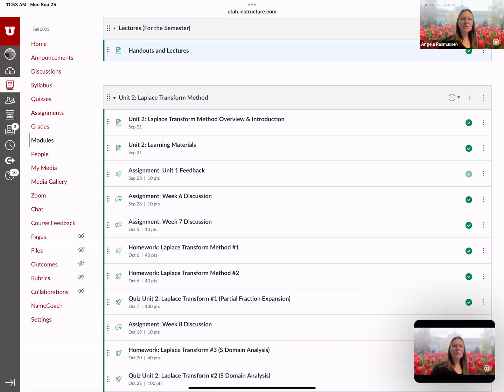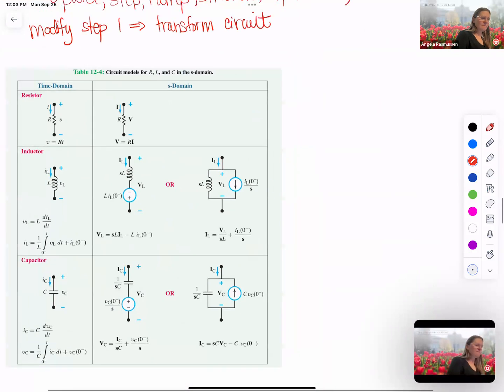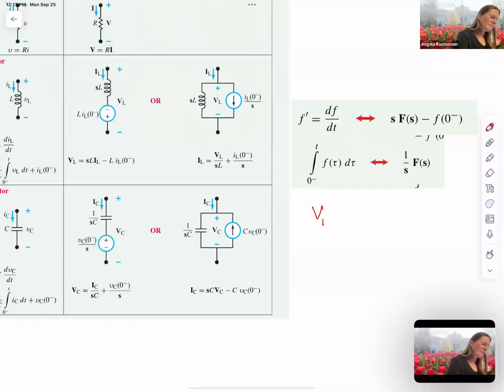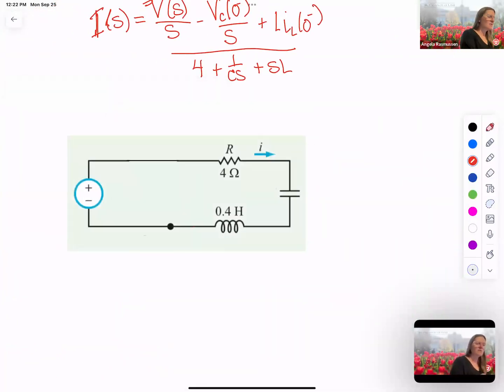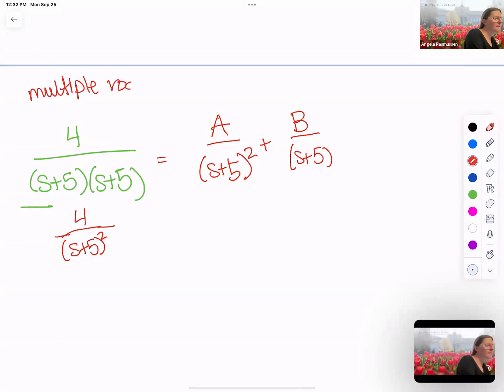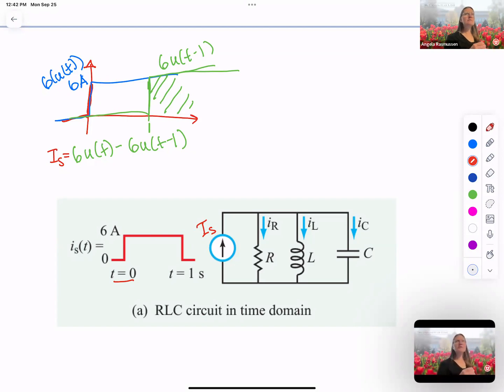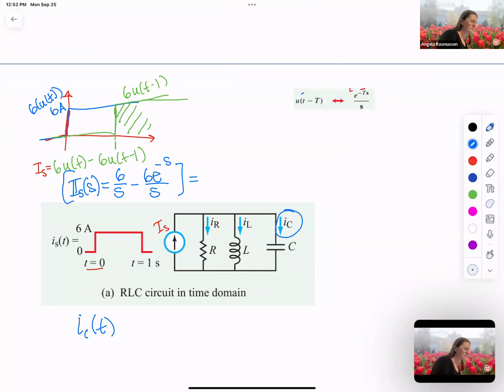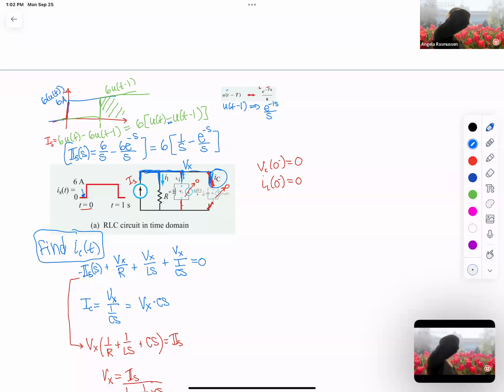ECE 2240 Sept 25 Laplace Transform Circuit Analysis